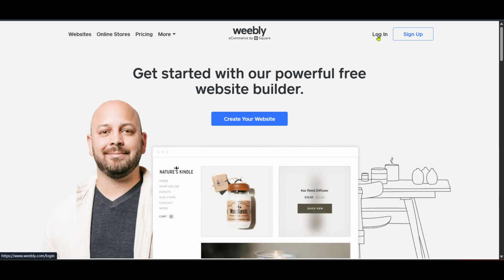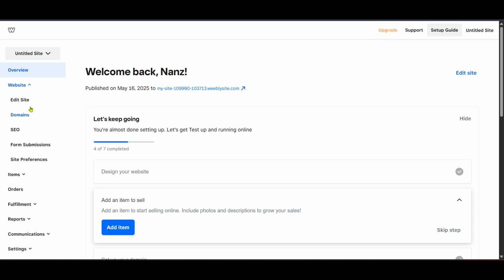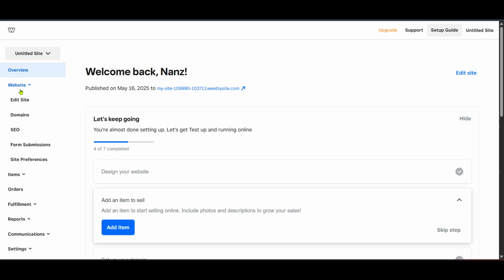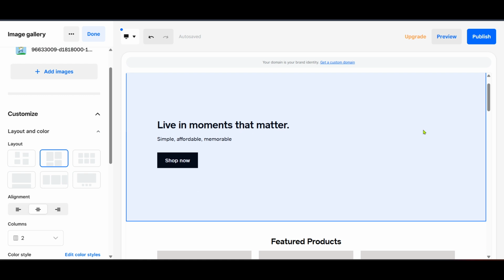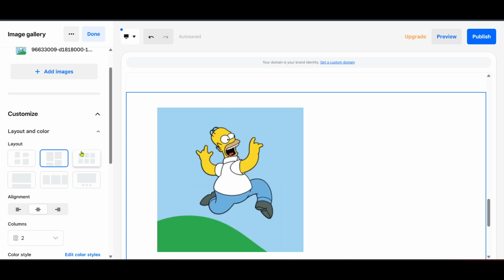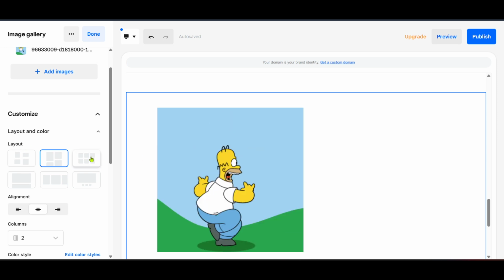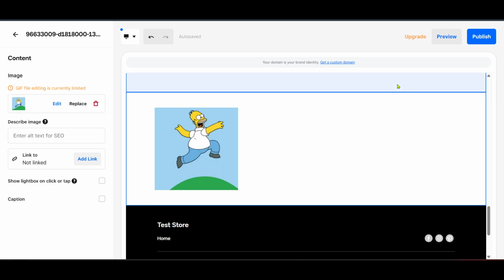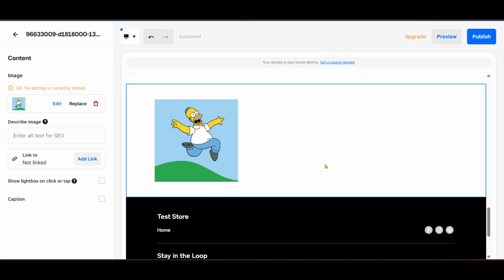How To Make Images Smaller On Weebly (Full 2025 Guide)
In today's video we are covering: weebly,weebly tutorial,how to use weebly,weebly webdesign wix,weebly website builder,how to set up a weebly website,weebly websites,weebly review,weebly 2025,how to ajust header image weebly,weebly 4 parallax image section,weebly how to,weebly image size,how to build a weebly website,change images in weebly,add image hover effect to weebly,how do they do that weebly edit header image,add parallax image section in weebly website